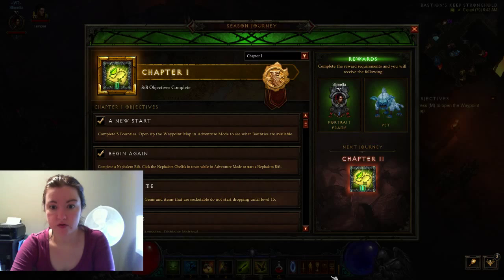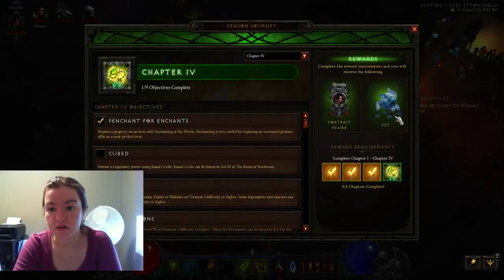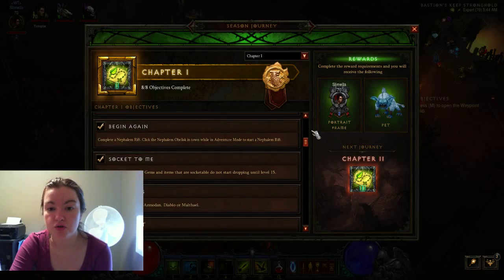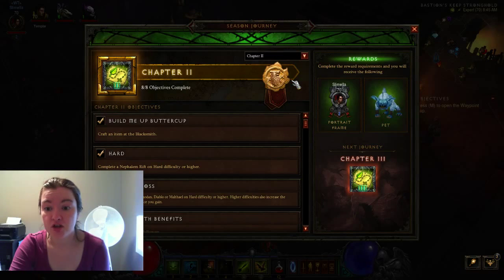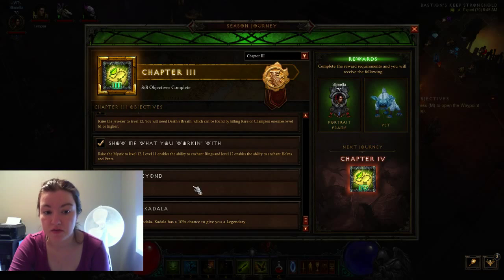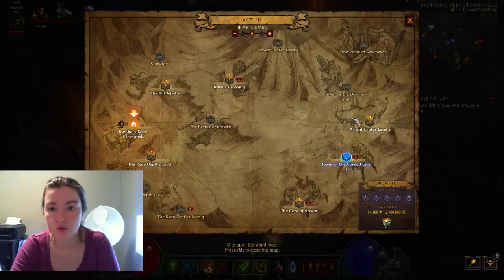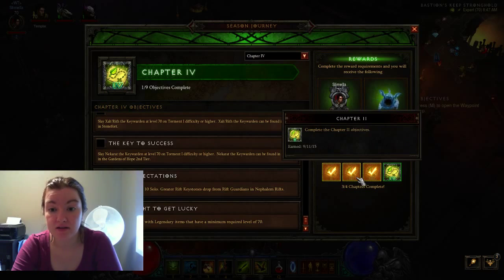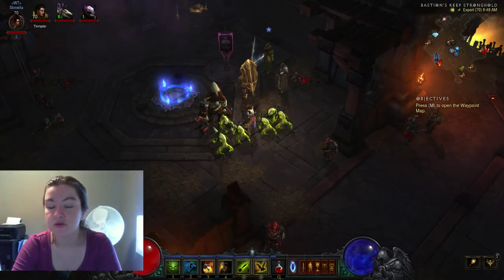P15D262 - New & Improved Seasons In Diablo III!